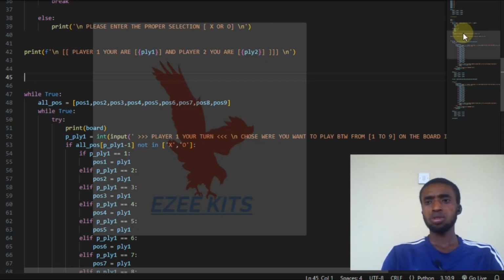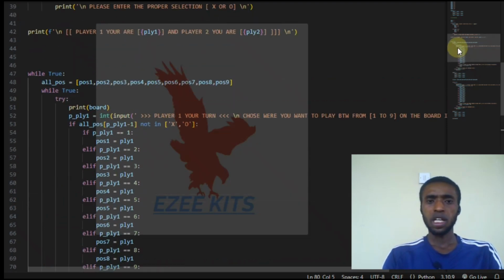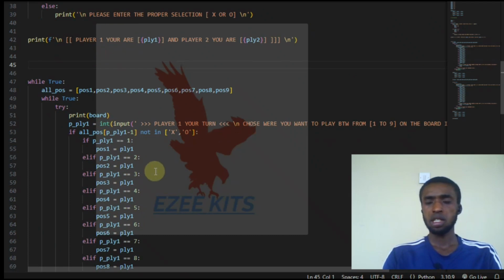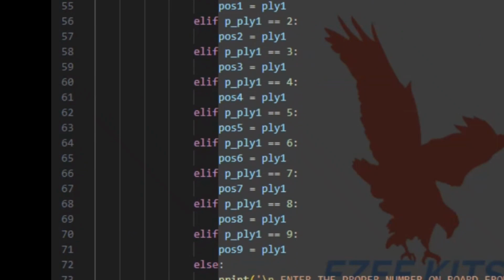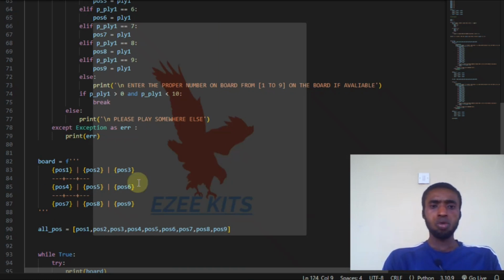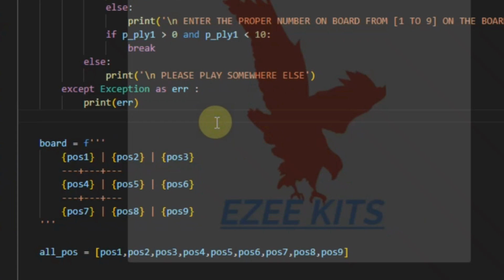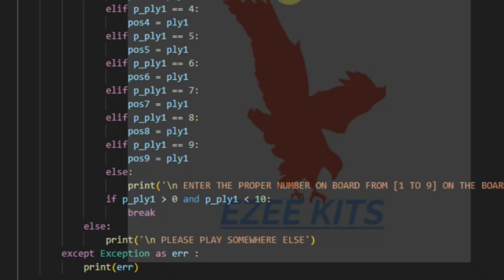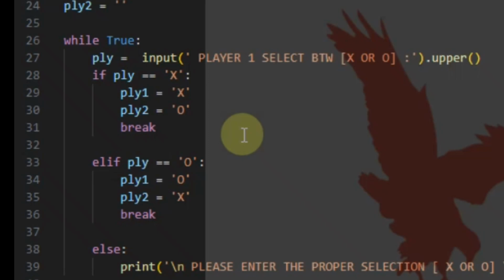Python Tic Tac Toe Game Tutorial – Episode 16 : checking for winners PT2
Welcome to Episode 16 of our Python Tic Tac Toe Game Tutorial! 🎮🐍 In this episode, we continue refining the Winner Checking Logic (Part 2) to enhance the accuracy and efficiency of detecting a winner in the game. ✅

🔹 What You’ll Learn in This Episode:
✔️ Improving win condition checks for better efficiency
✔️ Handling different board scenarios to avoid errors
✔️ Structuring cleaner and optimized conditional logic
✔️ Enhancing game flow with smoother winner detection

By the end of this episode, your Tic Tac Toe game will be one step closer to a polished and fully functional experience! 🚀